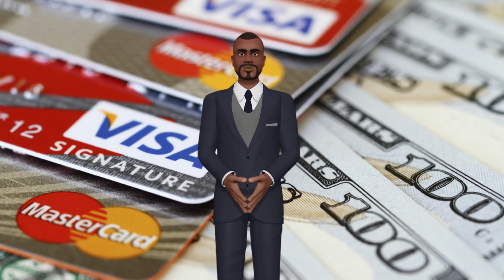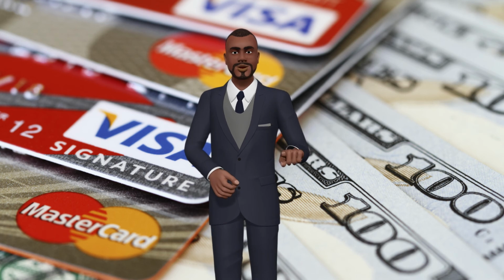Authorize Users - How Being An Authorized User Increases Credit Score | TheCredit-King.com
Authorize users - in this video we talk about authorized user accounts and why you need one.

Learn how to use authorize users to boost your credit score. why do you need authorized users?

There's a lot of confusion and misinformation behind the topic of authorized users  so in this video  i'm going over exactly what an authorized user does to your account from a lender  banks  credit card companies eyes and how to maximize your funding...

Will being a authorized credit card user hurt me or them?

Who Wants To Be Down With The King. Credit King Credit Services Will Teach You Everything You Need To Know About Fixing Your Credit and Obtaining A Massive Credit Line For Your Business Ventures.